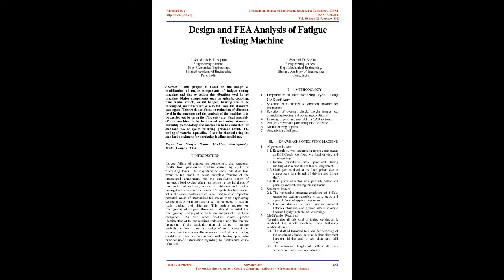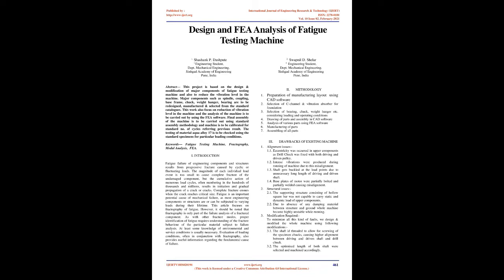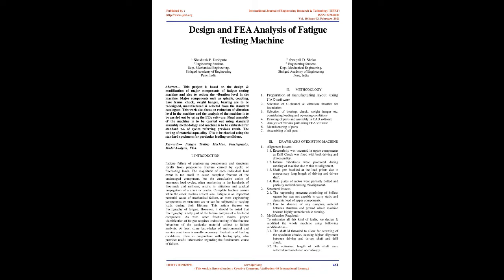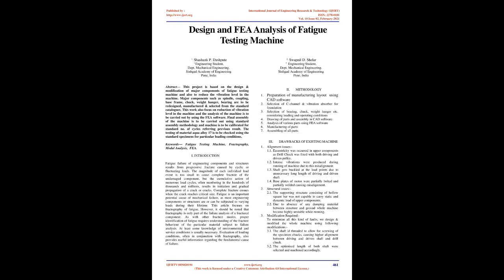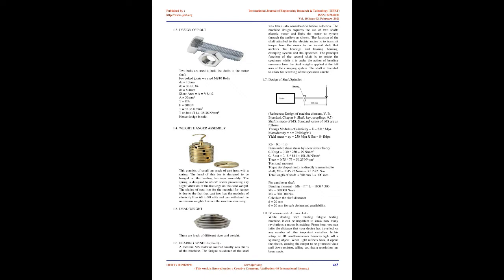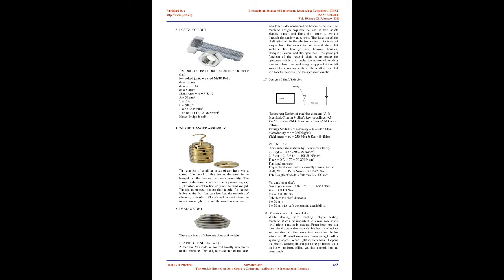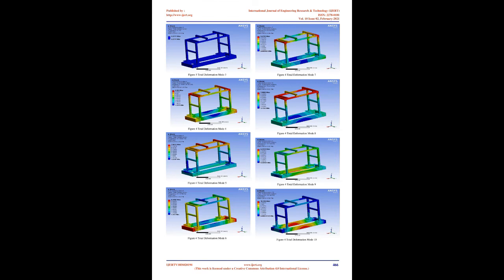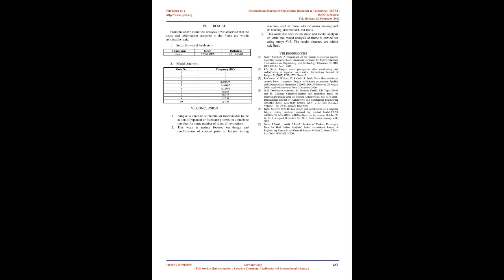Design and FEA Analysis of Fatigue Testing Machine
Shashank P. Dashpute , Swapnil D. Shelar

This project is based on the design & modification of major components of fatigue testing machine and also to reduce the vibration level in the machine. Major components such as spindle, coupling, base frame, chuck, weight hanger, bearing are to be redesigned, manufactured & selected from the standard catalogues. This work also focus on reduction of vibration level in the machine and the analysis of the machine is to be carried out by using the FEA software. Final assembly of the machine is to be carried out using standard assembly methodology and machine is to be calibrated for standard no. of cycles referring previous result. The testing of material aqua alloy 17 is to be checked using the standard specimens for particular loading conditions.